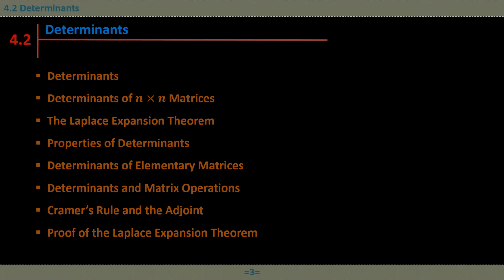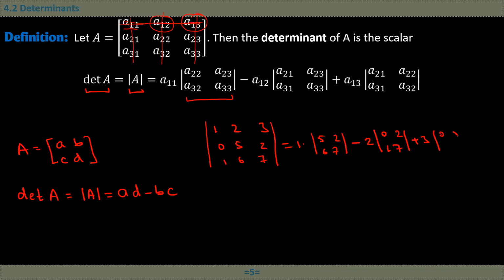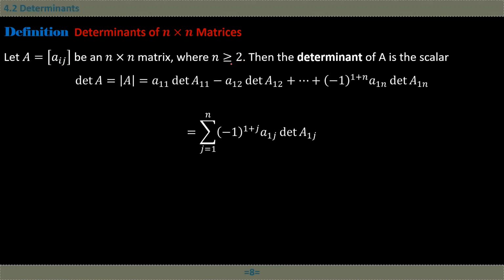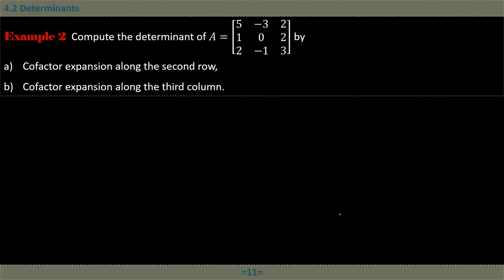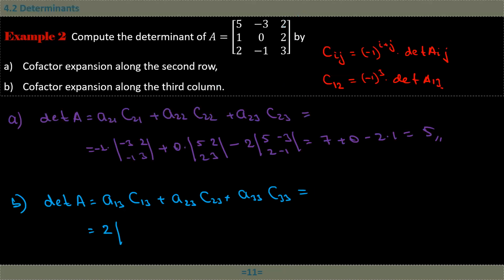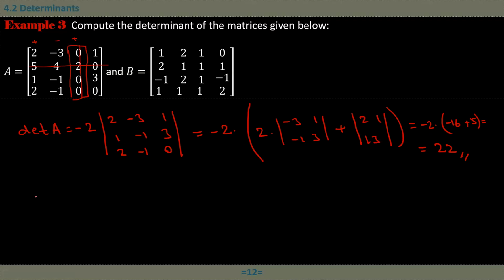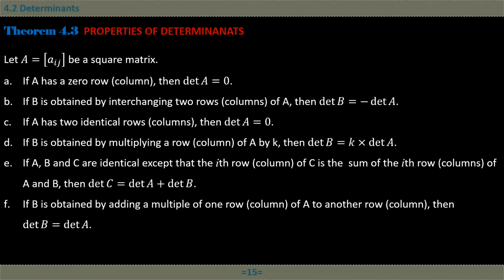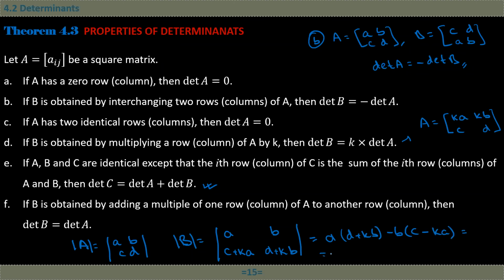L37 Determinants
29 Sep 2020